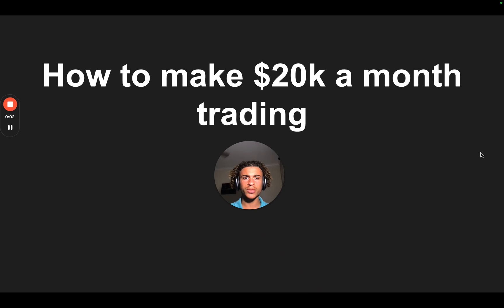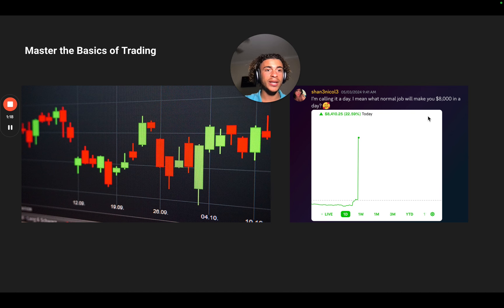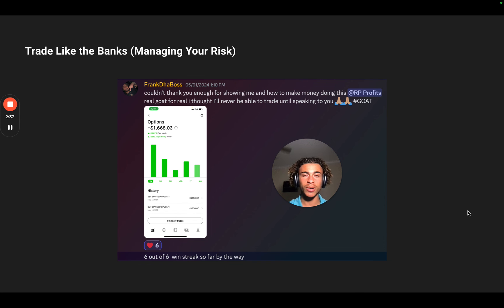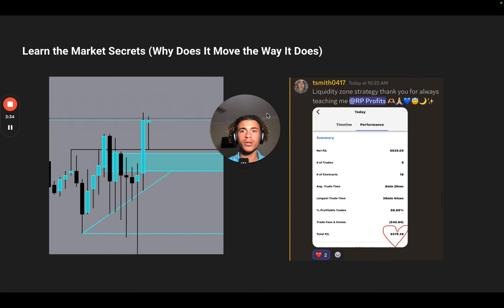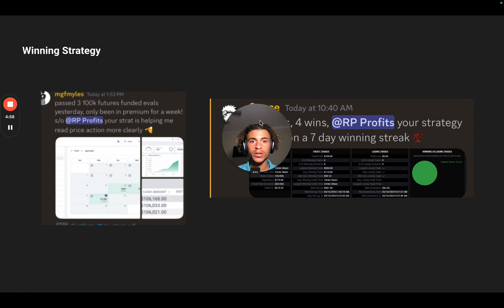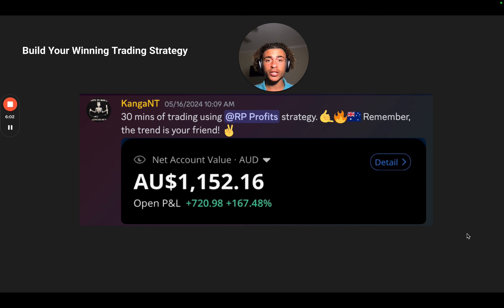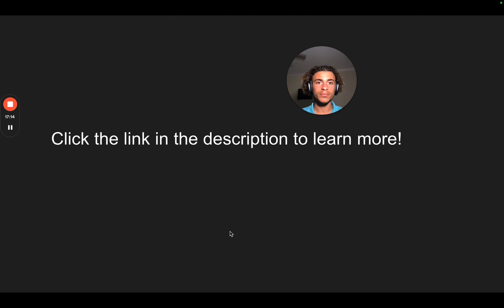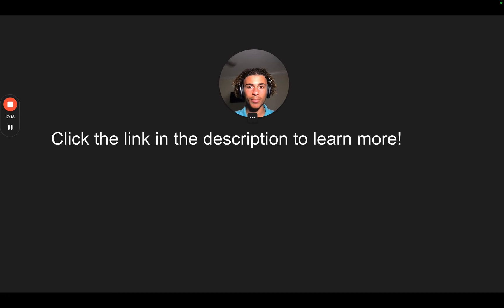How To Make $20k A Month Trading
Here is exactly what you need to make $20k+ a month trading.